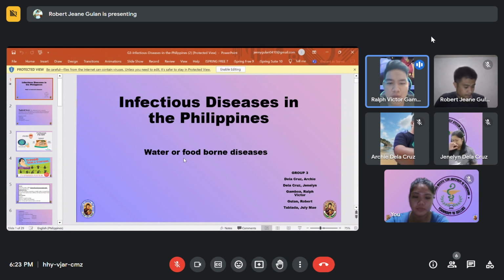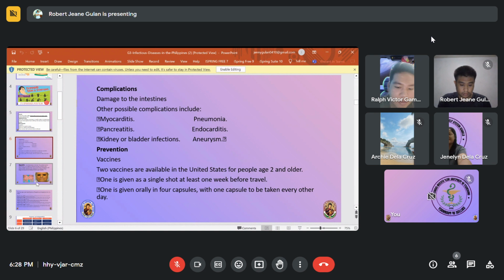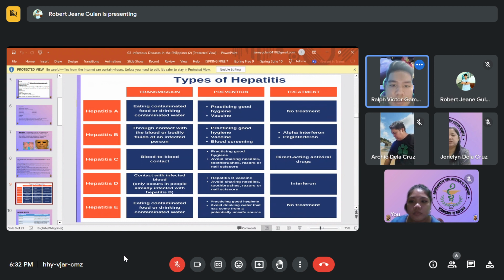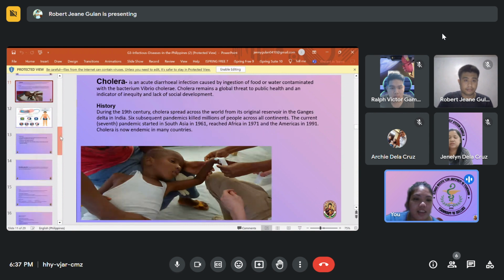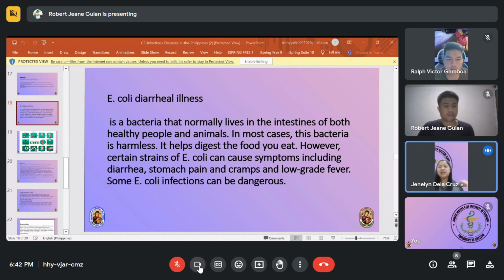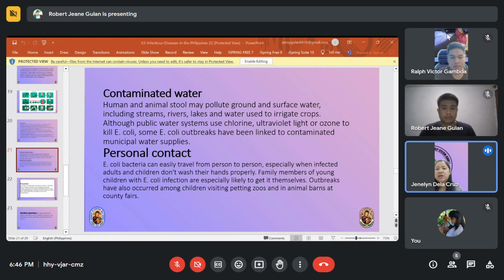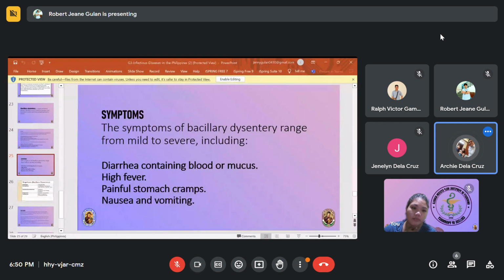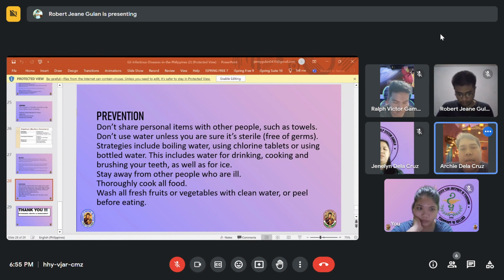Group 3, Infectious Disease in the Philippines